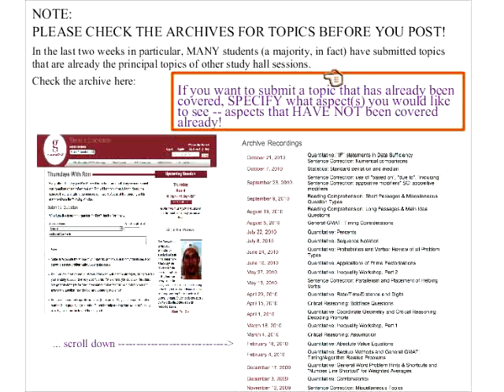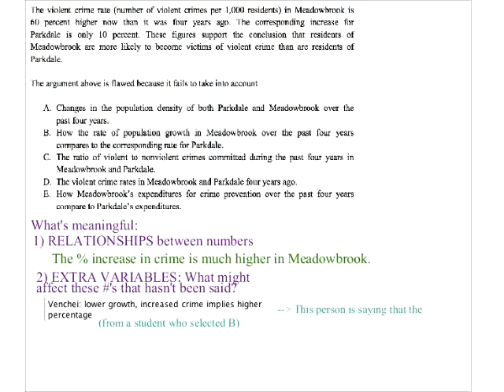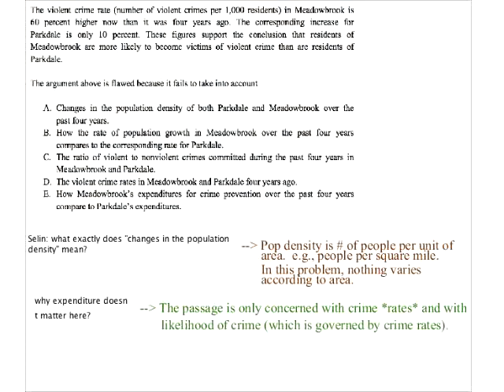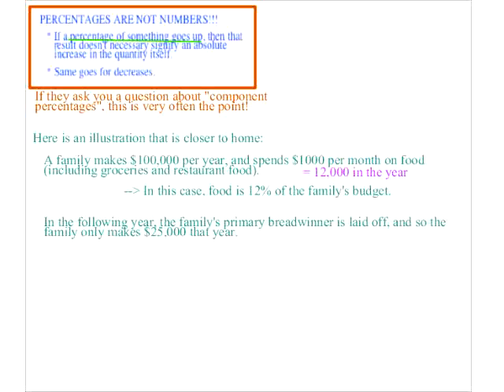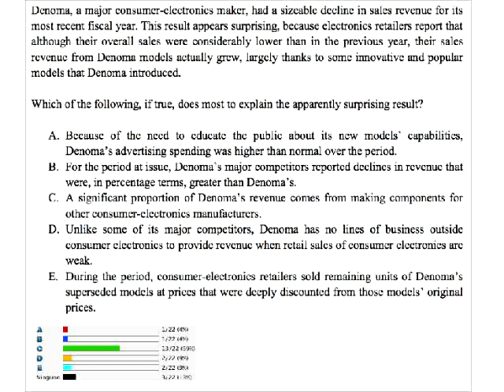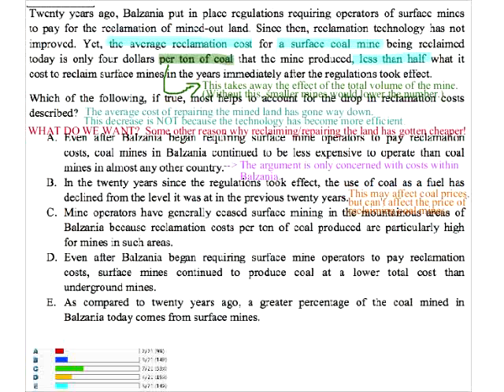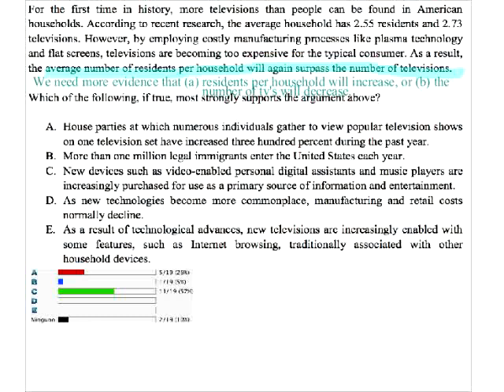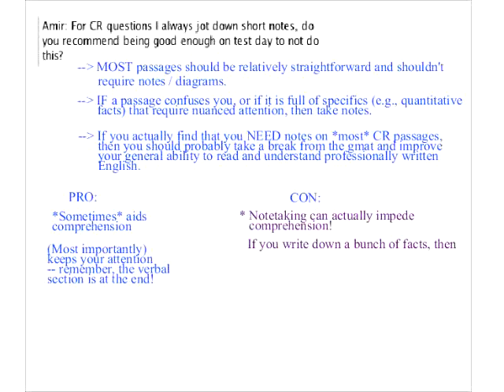9. Critical Reasoning (Statistics Question)-Thursdays with Ron-Oct 6, 2011